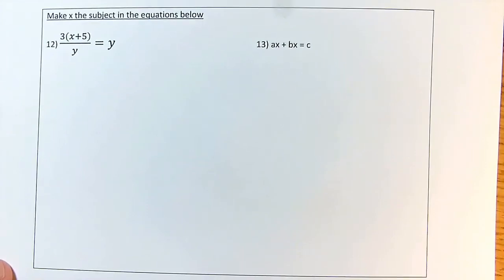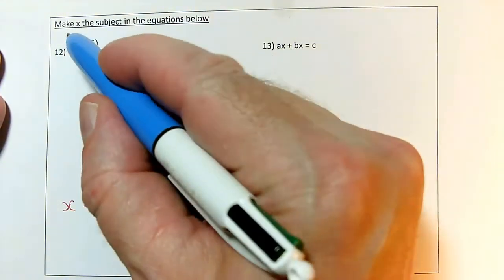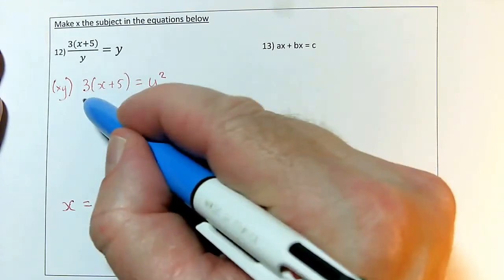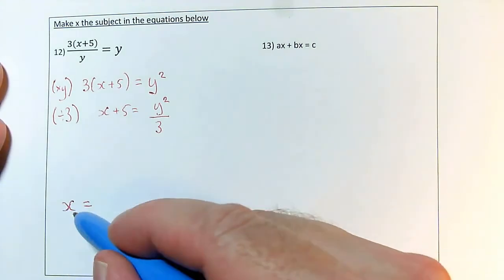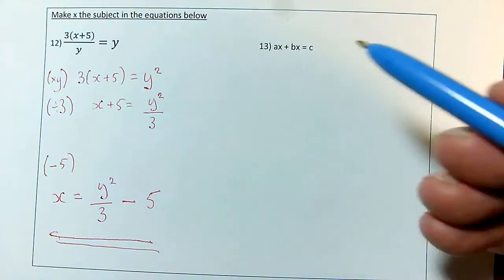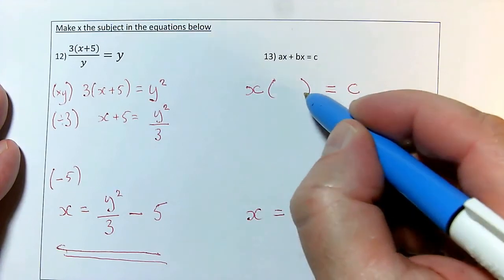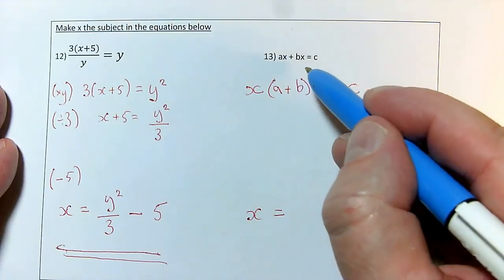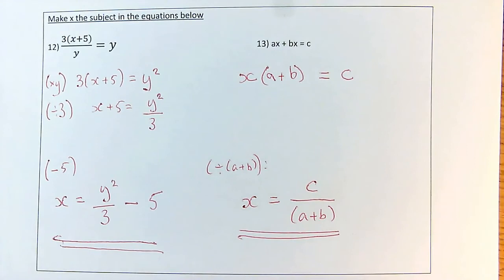set 1 q12 and q13